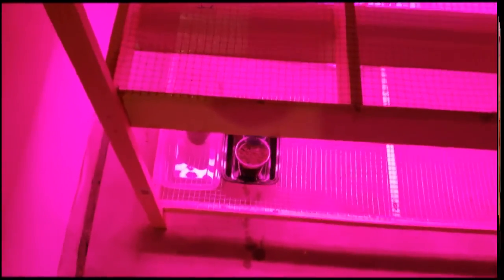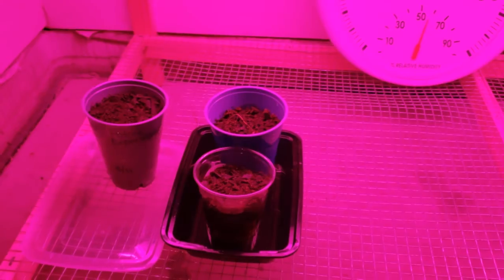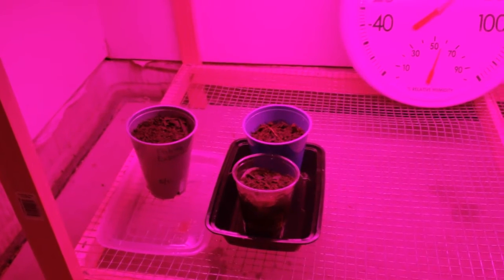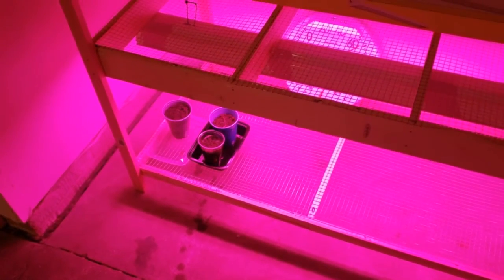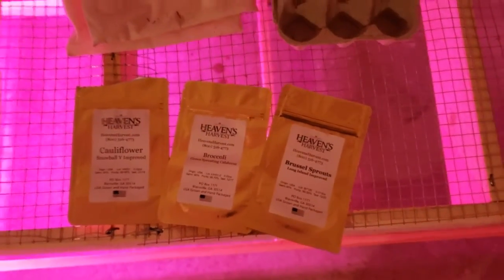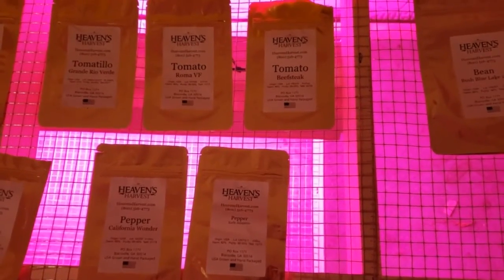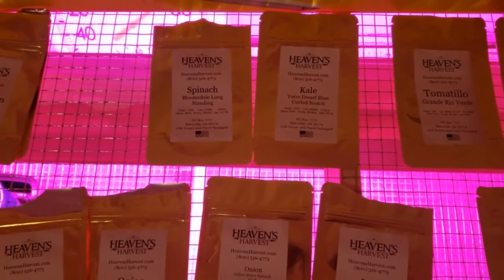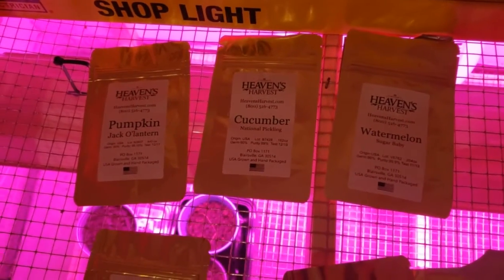Starting the Garage Container Garden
This is a new concept for me, I am trying my hand at a container garden based in my garage! It's always fun to grow vegetables and fruits, but how about inside? Come along with me on my adventure and learn and grow as we figure out what works and what doesn't.